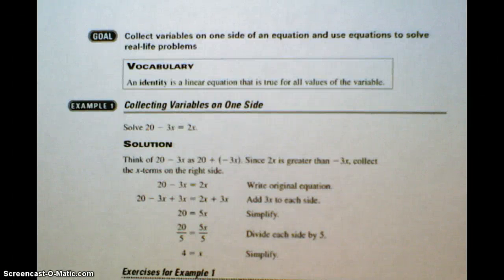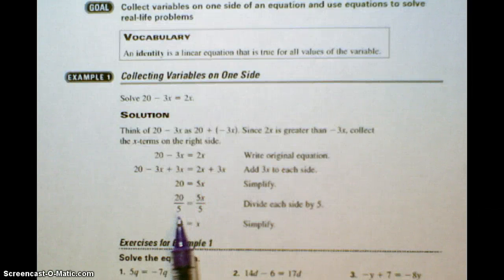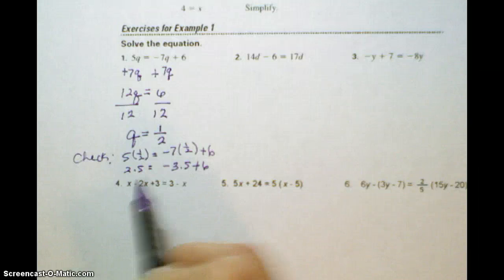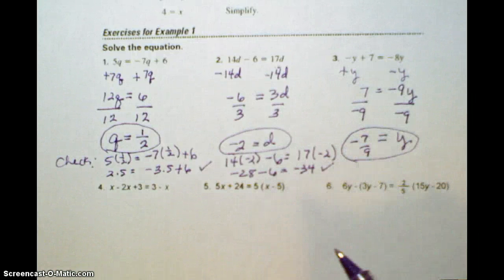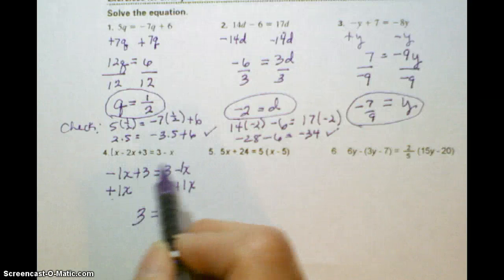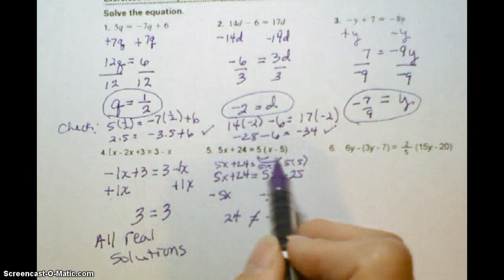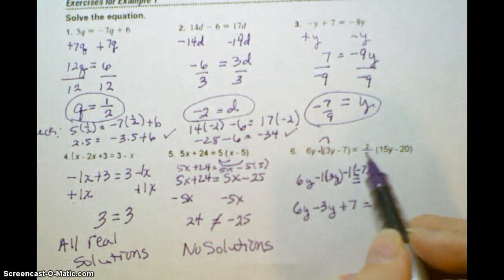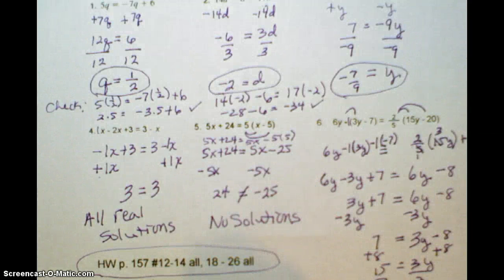Alg 1 Sec 3.4 Solving Multi-step equations